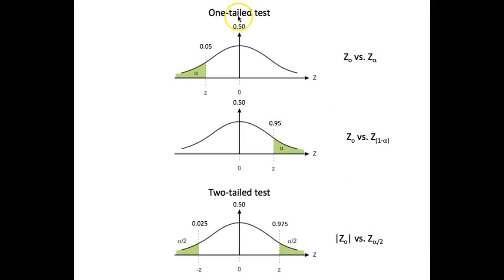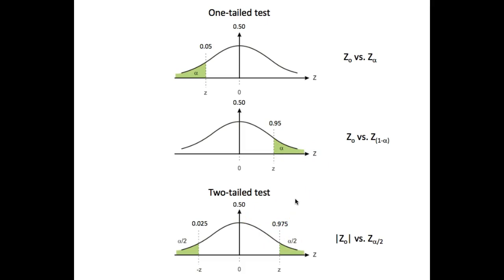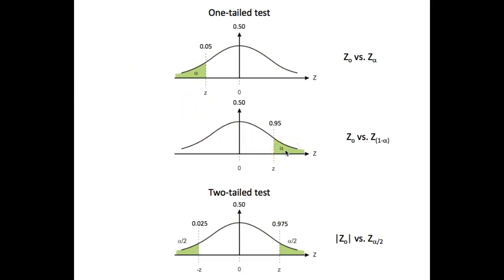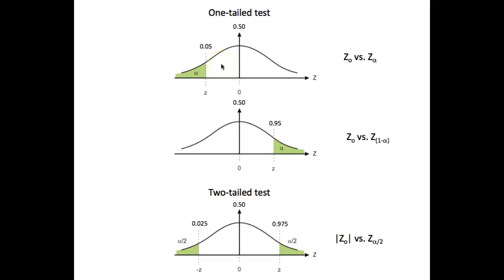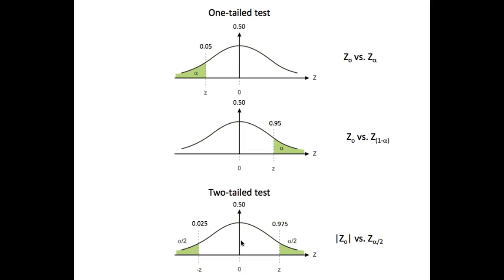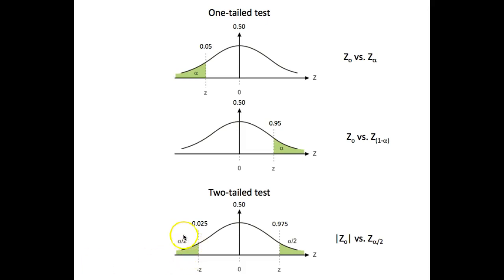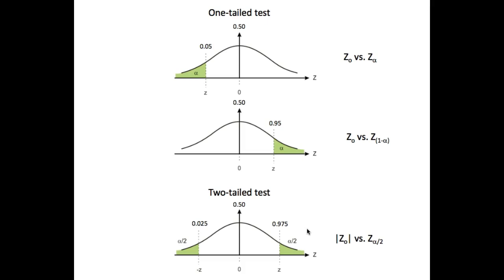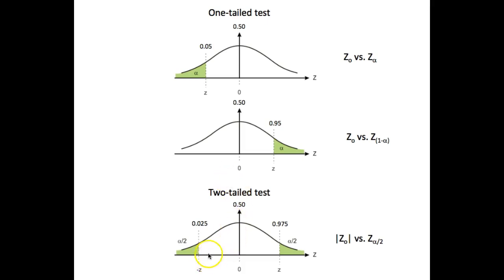QM 2018 Weekly Vid-Hypothesis Testing and Tails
This is a requested weekly video for a course on food quality management.  This video explains one-tailed versus two-tailed hypothesis tests and how to reject/not reject the null hypothesis test for each.